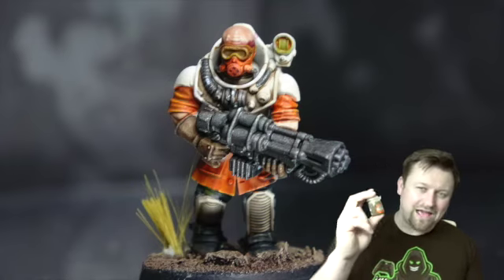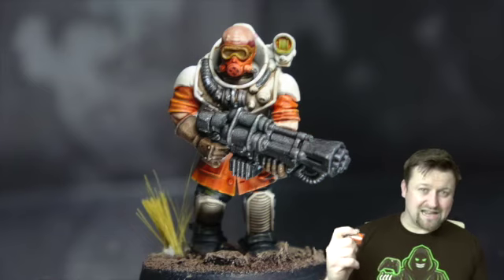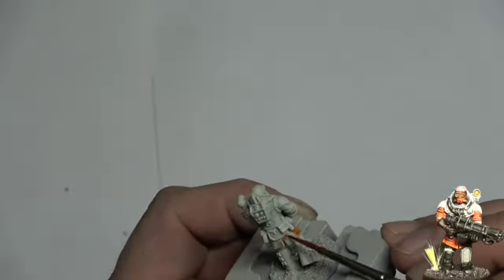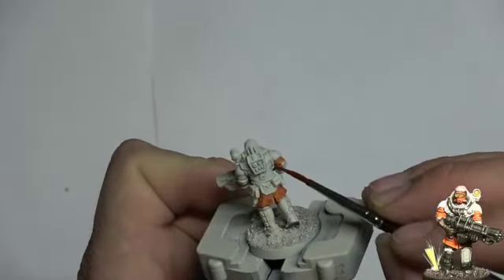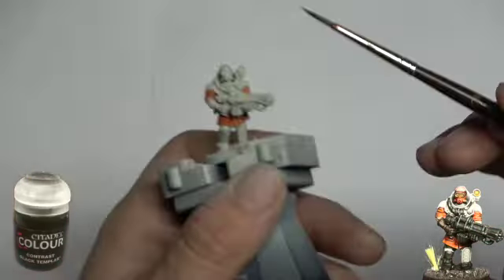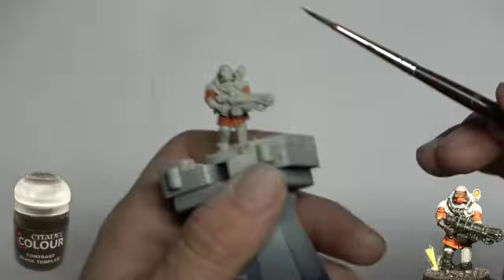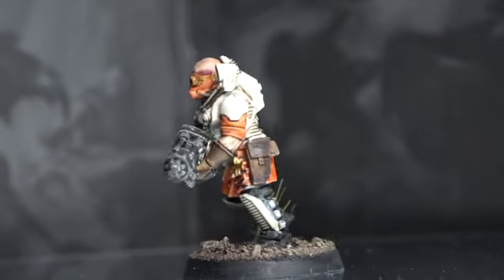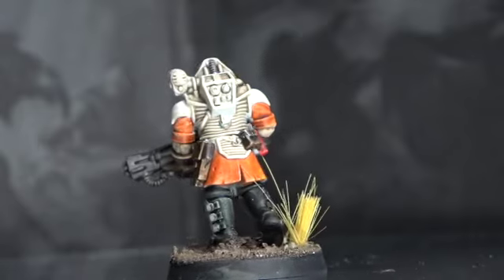Speed painting Neophyte Hybrids with contrast paint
Welcome to my Speed painting

Really loving the new Contrast paint from game workshop and having awesome results.

Drop in the comments your thoughts of the new range.